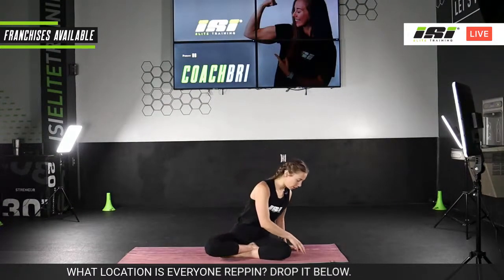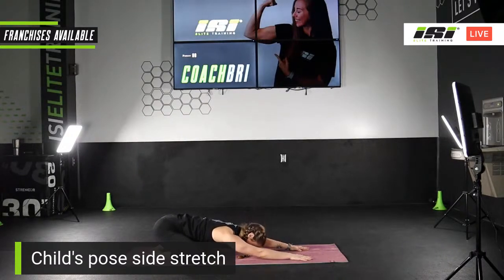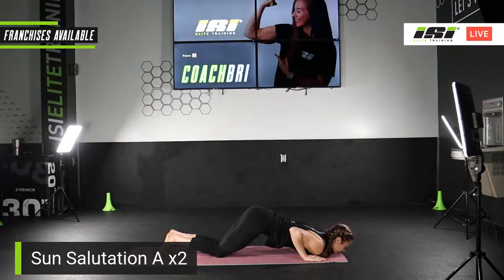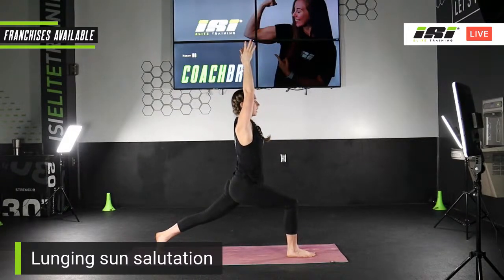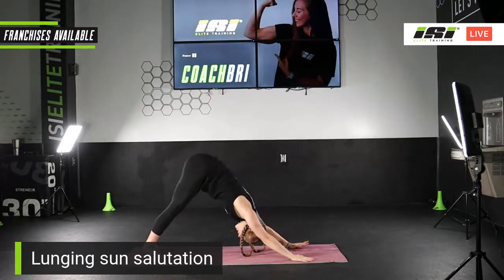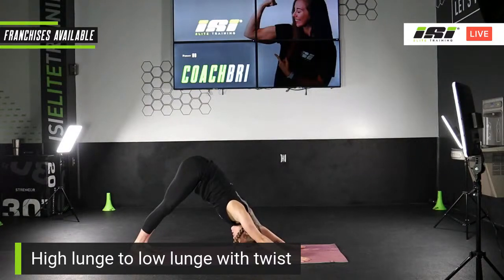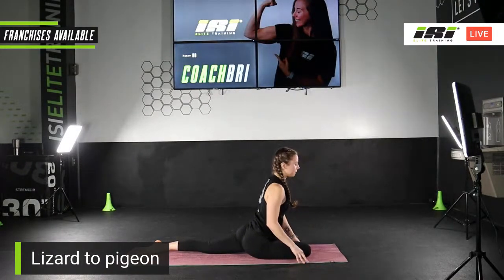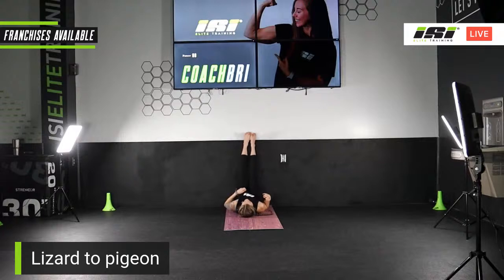9am Virtual Yoga Session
Drop your name and location in the comments!